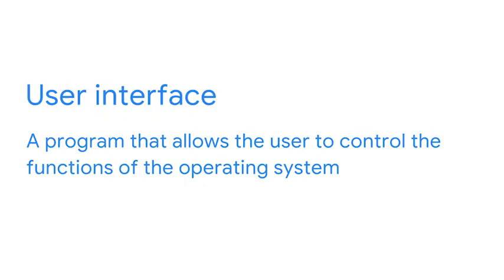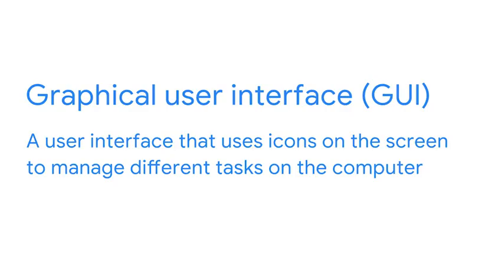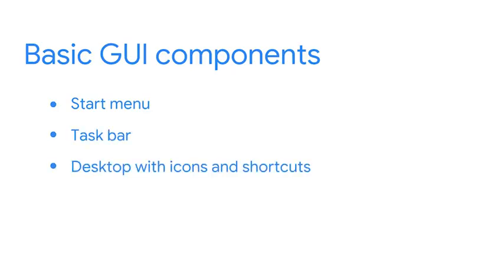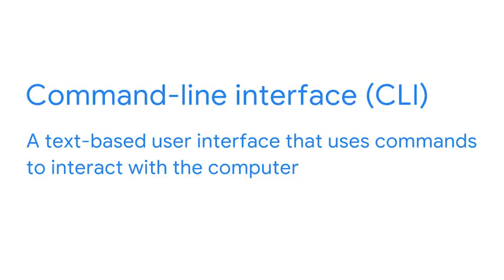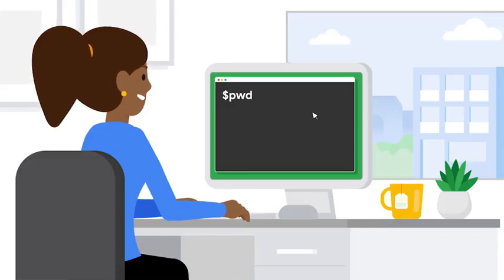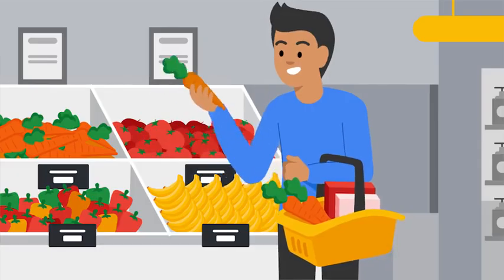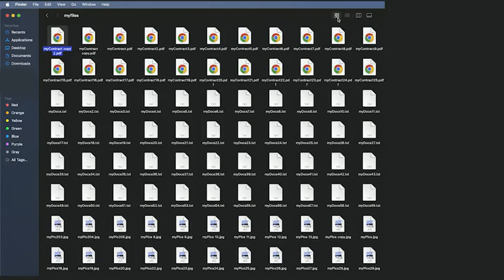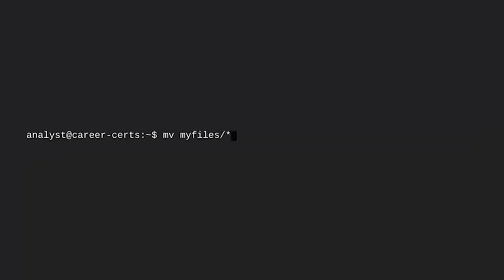GUI versus CLI